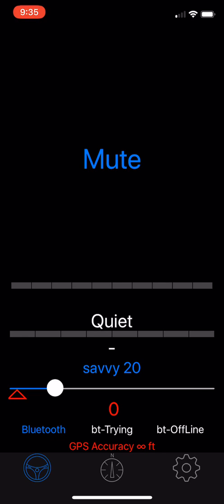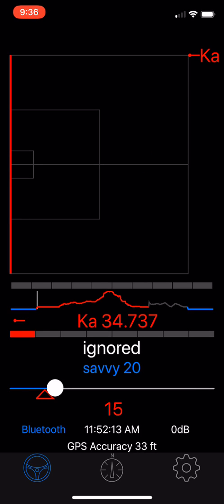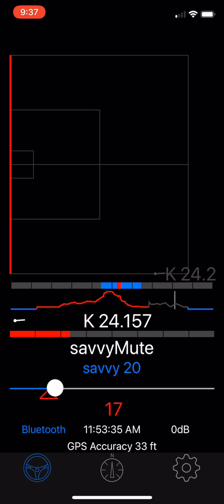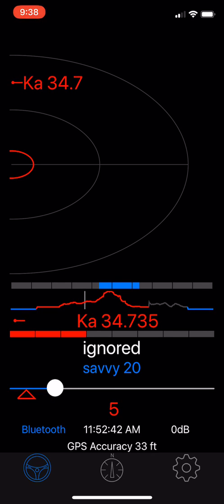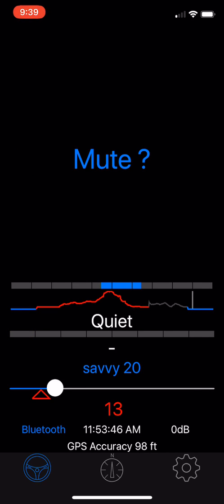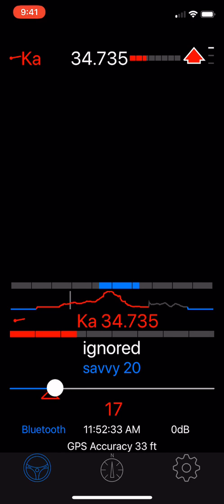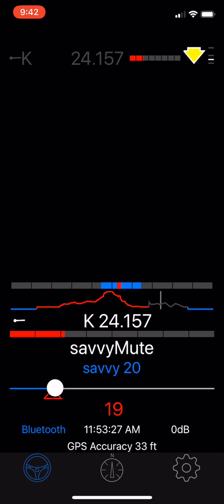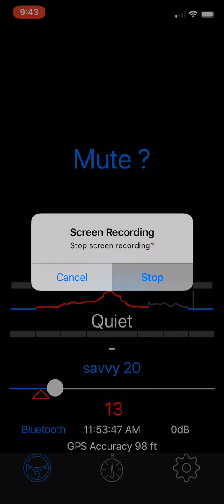V1Driver Bogie Map vs Bogie Polar vs Bogie List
This Video tries to show the differences between the 3 Bogie Views in V1Driver. Now Called Bogie Map (the original), Bogie Polar (New) and the Bogie List. These options are identical on the the iOS and Android version.

This Video was recorded directly on the iPhone with no 3rd party apps. Except a little help from ffmpeg to swap the default audio tracks.